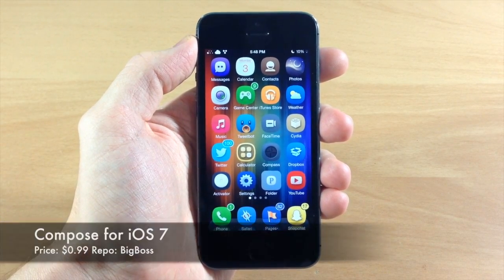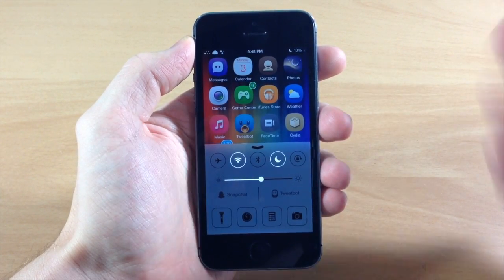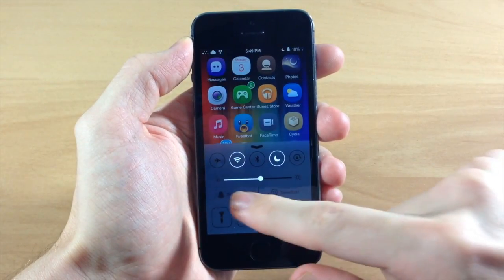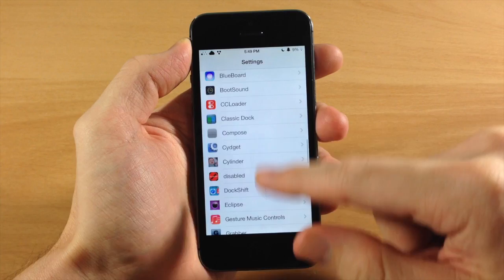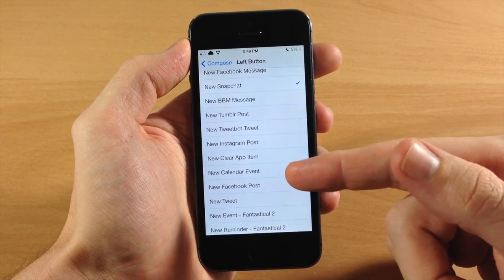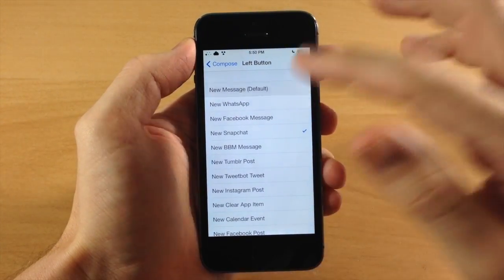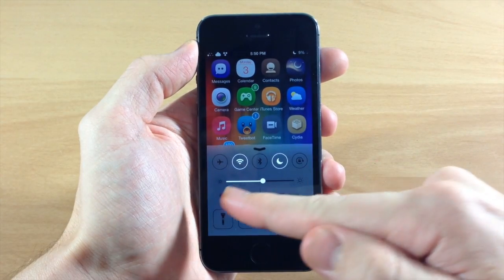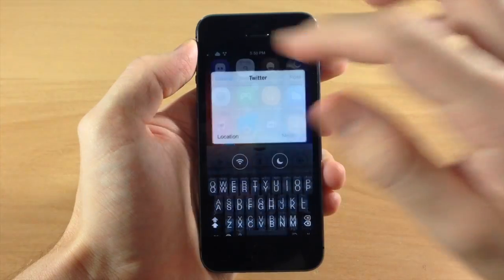iOS 7 Jailbreak Tweak: Compose for iOS 7